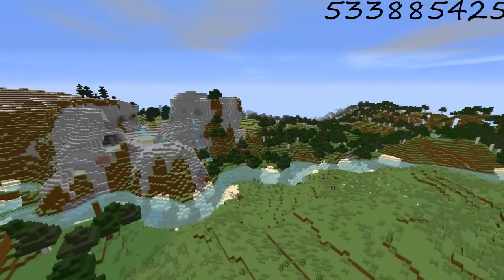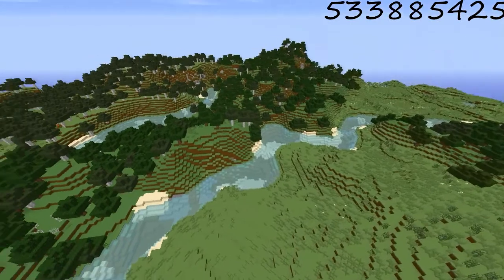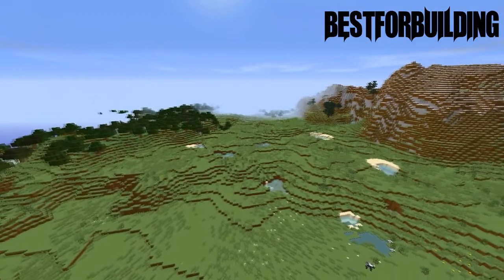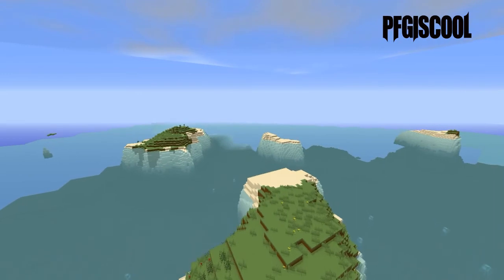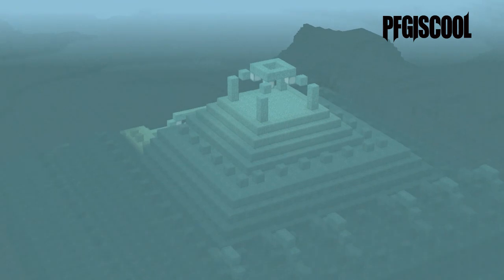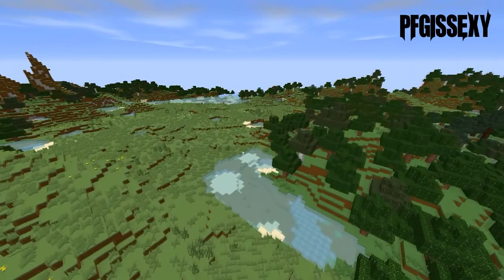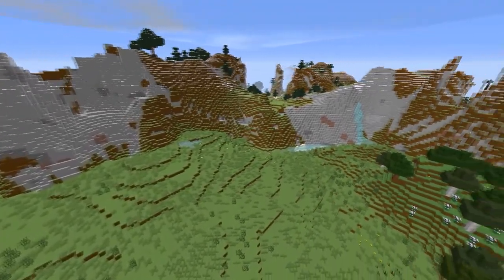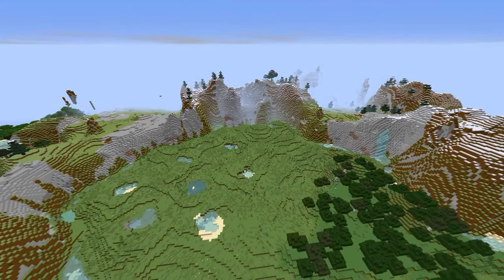Minecraft: Top 5 Most Beautiful Seeds! 1.8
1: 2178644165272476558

2: pfgissexy
3: pfgiscool
4: bestforbuilding
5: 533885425